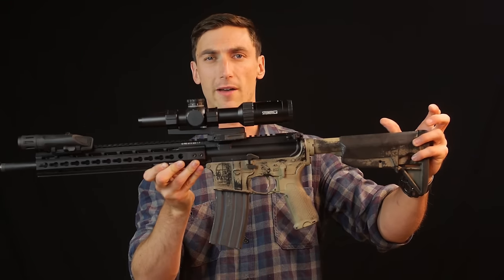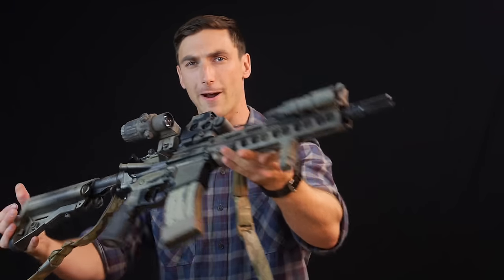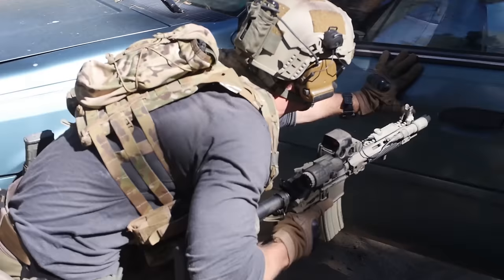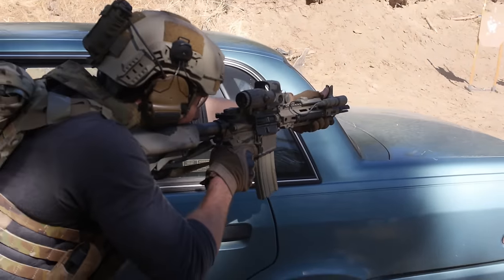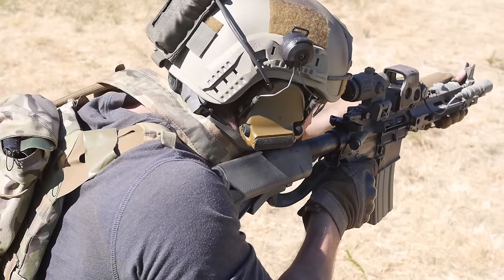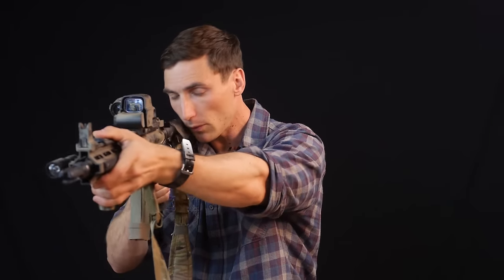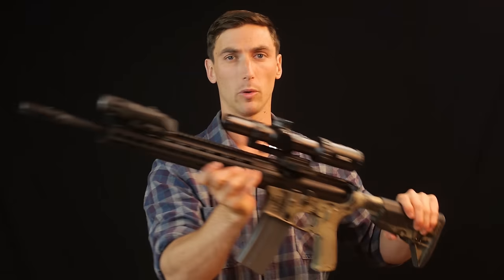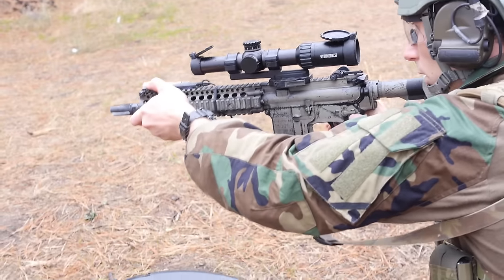Red Dot + Magnifier vs Low Power Variable Optic (1-6x)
EOTech EXPS 3-0

EOTech G33 magnifier

EOTech reflex and magnifier

--Camera Equipment--

Panasonic Gh3

50mm lens

lapel mic